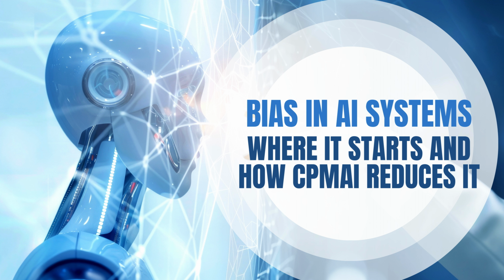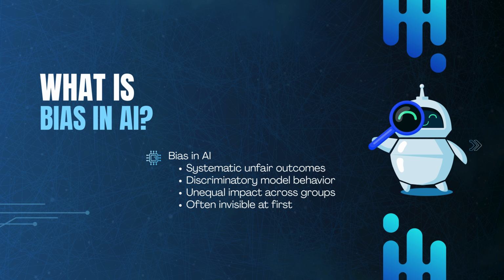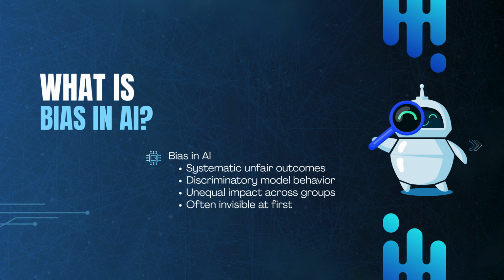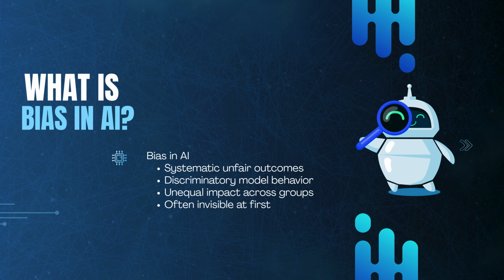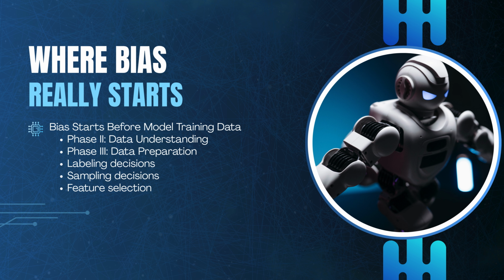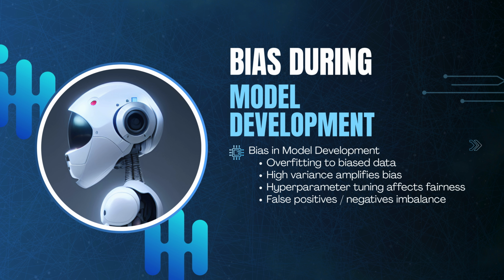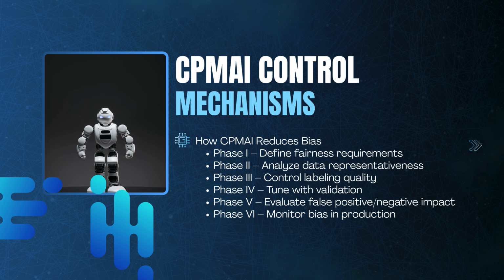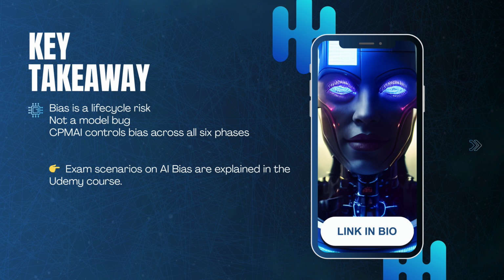AI Bias Explained | PMI-CPMAI Exam Prep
AI systems are not neutral.

Bias in AI does not start in the algorithm.
It starts in data selection, labeling decisions, sampling strategy, and model evaluation.

In this short video, you will learn:

• Where bias really begins in AI projects
• Why accuracy alone is misleading
• How the CPMAI methodology reduces bias across all six phases
• How Trustworthy AI connects to fairness and governance
• What the PMI-CPMAI exam expects you to understand about AI bias

Bias is a lifecycle risk.
Not a model bug.

This video is part of the PMI-CPMAI Crash Course series designed to help you think in phases and pass the exam with confidence.

PMI-CPMAI is a registered mark of the Project Management Institute, Inc. This channel is not endorsed by PMI.